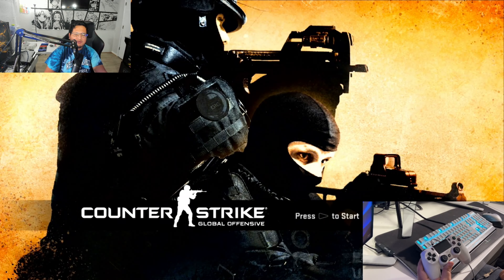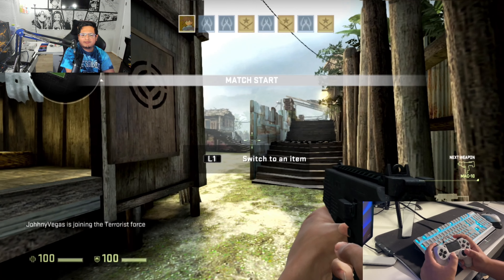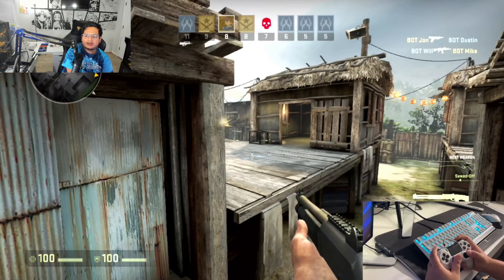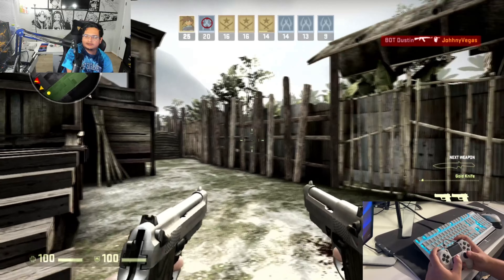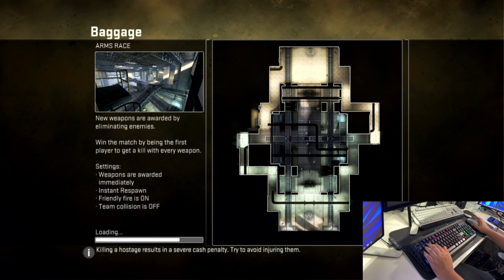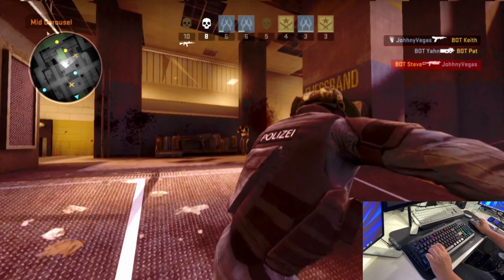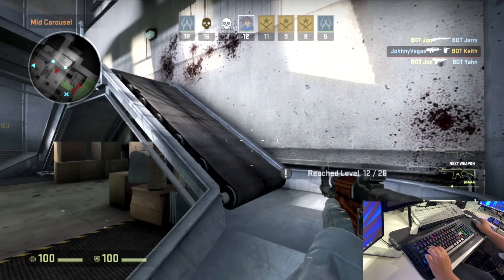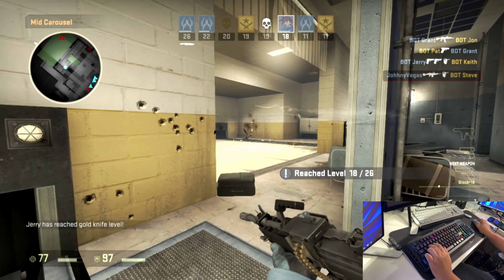Counter-Strike GO on PS3 in 2023 (CSGO)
We try out Counter Strike Global offensive on the PS3 in 2023! Known as CS GO the counter strike game franchise. Its also available on the Xbox 360.
In our video we showcase mouse and keyboard gameplay.

Would you like to have your products or game featured on JohnnyCanal? Do you have Questions? Comments?